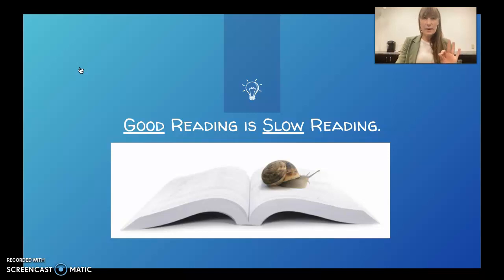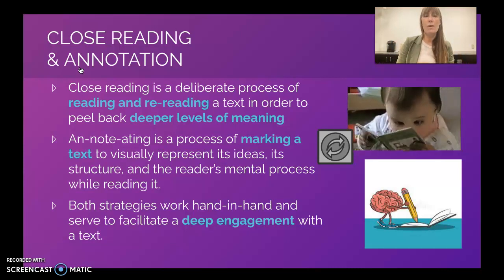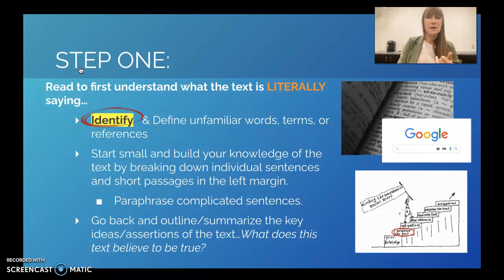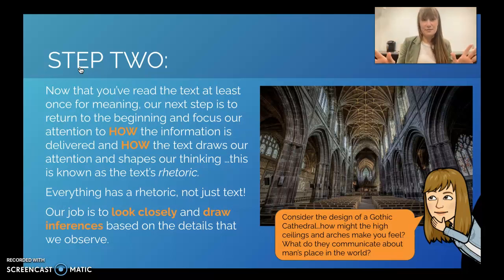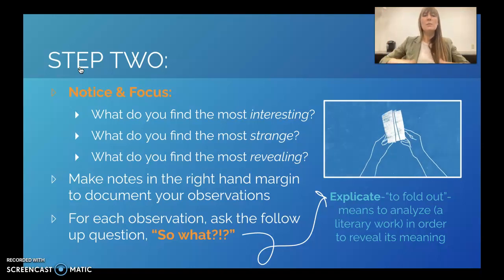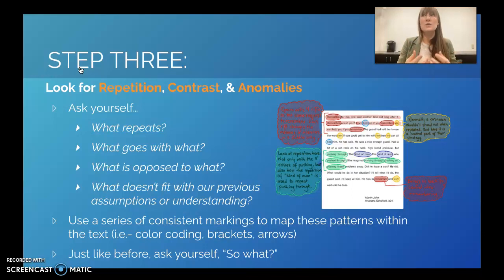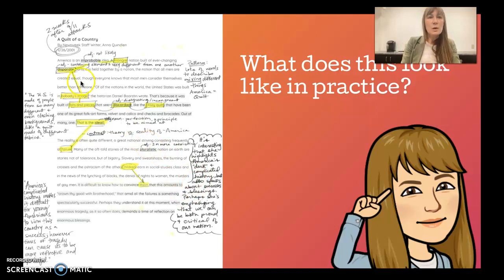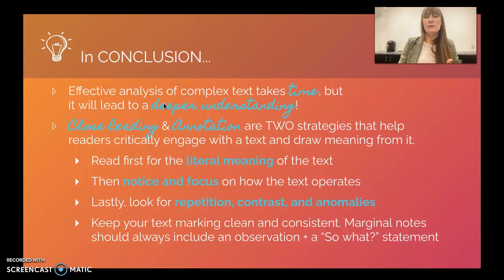Lesson 1: Reading Analytically